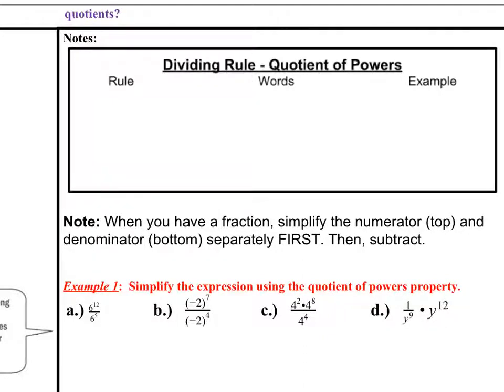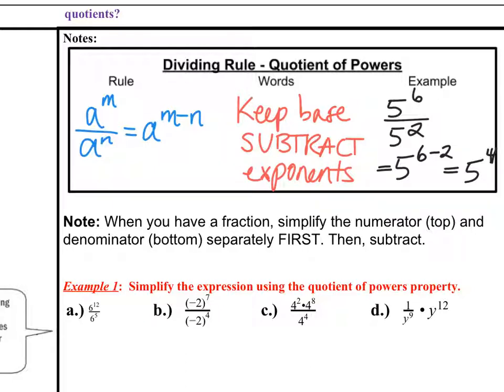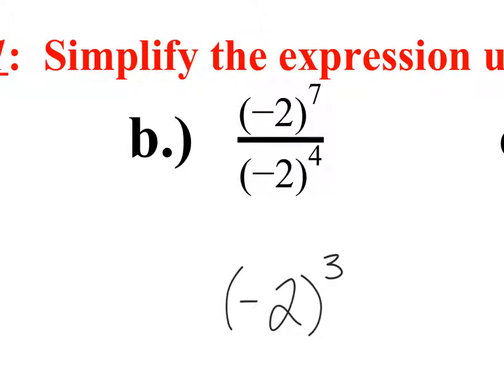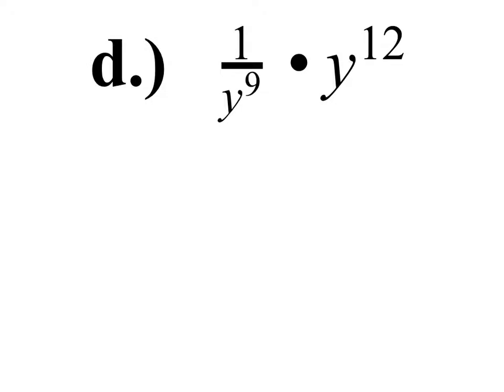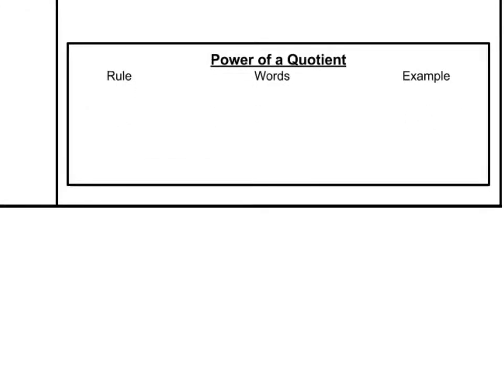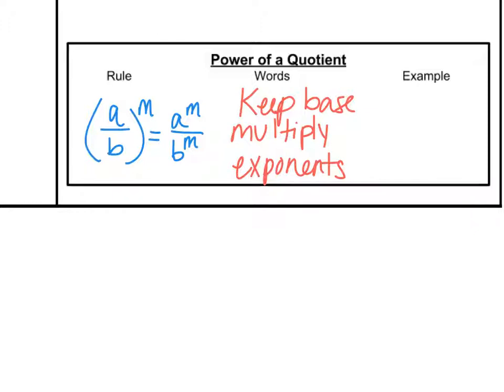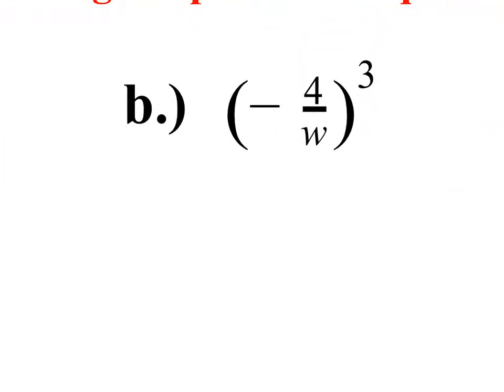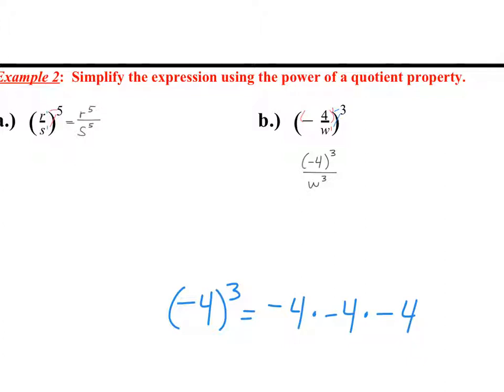Algebra 5.2 Simplifying Exponential Expressions with Division